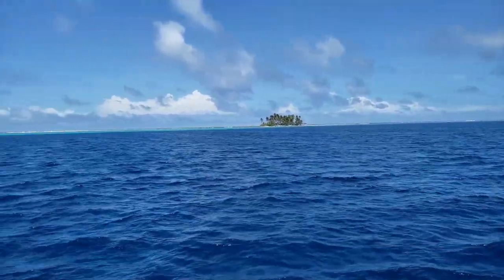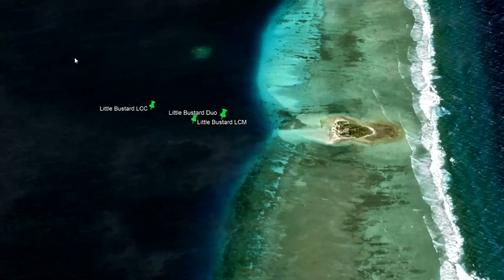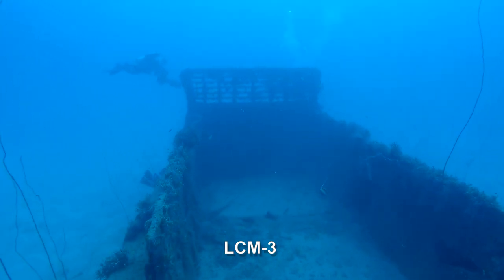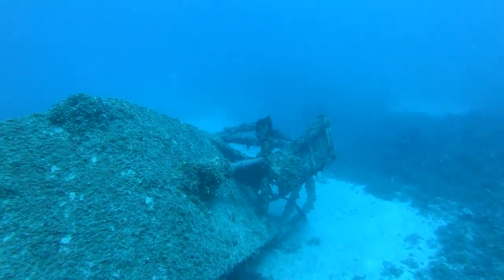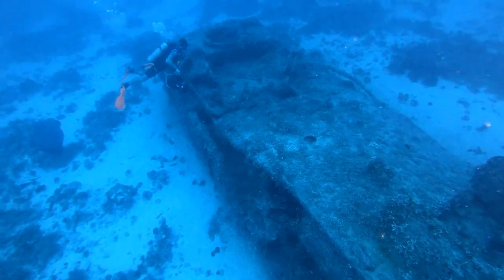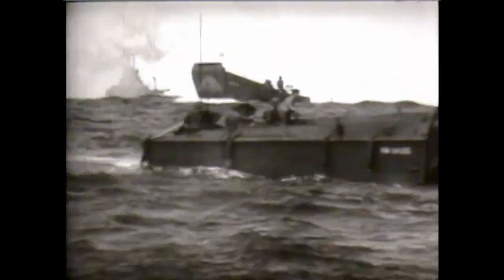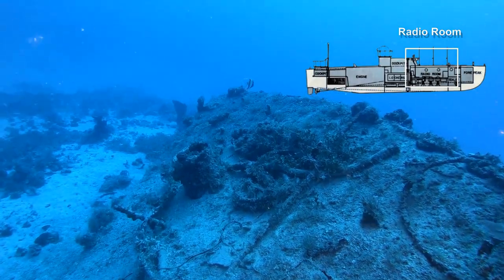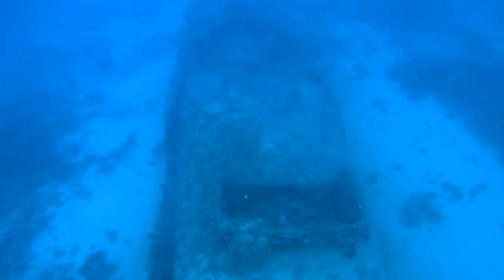Diving Kwajalein Atoll- The Wrecks of Worpap Island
This narrated video covers the group of wrecks off Worpap Island, most commonly referred to by Kwajalein divers as "Little Bustard". Historical footage of the battle for Kwajalein Atoll is included with the video.

The wrecks include a LCM-3, two identical wrecks known as the "Duo", and a LCC. These wrecks are not as well known as others within the lagoon, but are still worth a dive for those who are interested in wrecks.